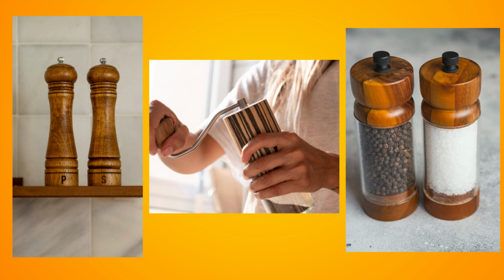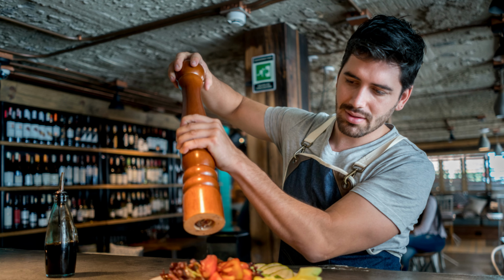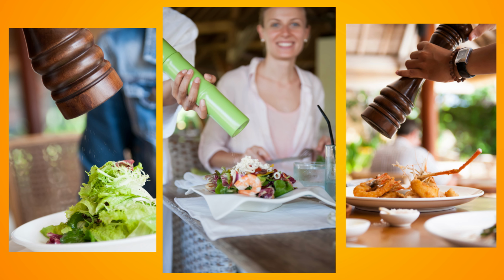STOP Cross-Contaminating Your Food at Restaurants!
Did you know there's a hidden gluten risk even at the finest restaurants? This video reveals a surprising source of gluten cross-contamination: shakers and grinders where salt and pepper dispense from the bottom. We’ll cover why this design can be a problem, practical tips for restaurants to prevent contamination, and advice for gluten-sensitive diners on staying safe. Watch now to learn how to protect yourself from hidden gluten hazards!
00:00 Introduction
01:00 Why You Might Want to Carry Salt and Pepper Packets With You
01:36 What You Need to Watch Out For
02:15 Non-Reactive Celiacs
02:44 How Often Does This Happen to You?
03:09 The Answer
03:53  Please Share Your Tips and Stories
04:19 Conclusion

Have You Ever Wished You Could Write a Book? You can, with a ghostwriter!